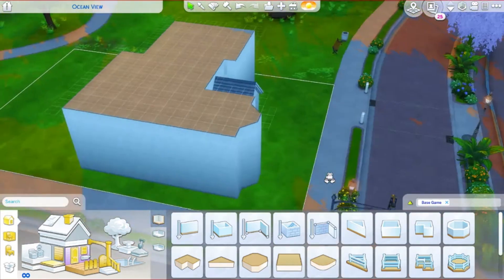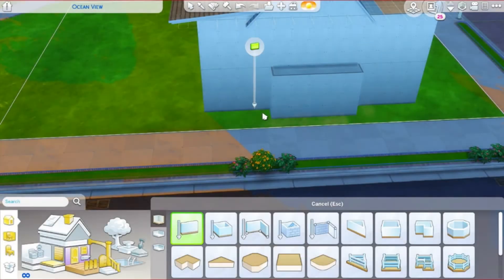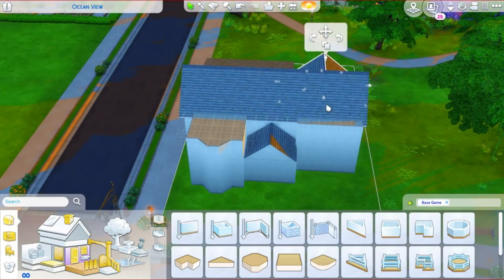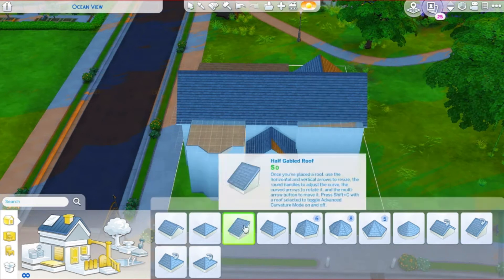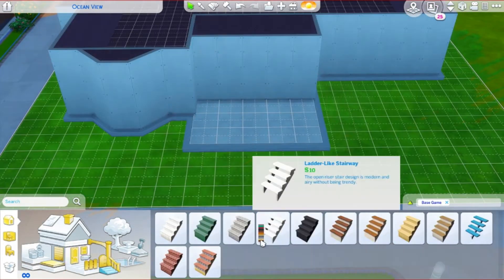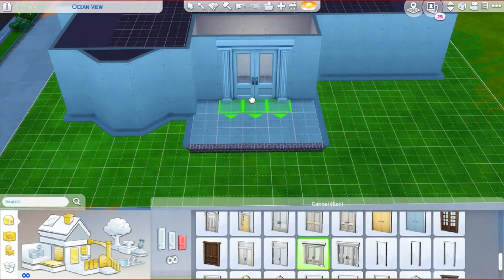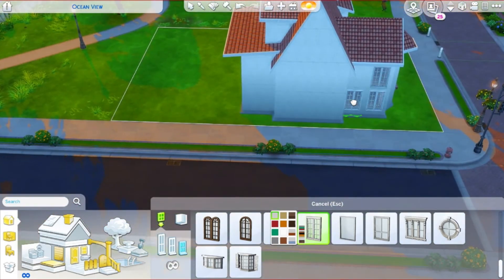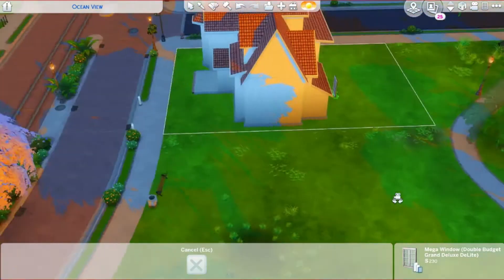Base Game || Family Home || Collab W/Josie Gem || NO CC || Speed Build || The Sims 4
*OPEN ME*

Hi Guys Welcome back , today I am doing another collab and this time it is with the beautiful Josie Gem. Today we are doing a Base Game Family Home where I will be building the house and Josie will be furnishing it.Hope you guys enjoy. Let me know what you guys think. I would love to hear from you guys.

Josie Gem's Info*

Origin ID - JosieGemOfficial

You can find all my creations on my gallery, my Origin ID will be down below.
Remember to tick the INCLUDE CUSTOM CONTENT option for my builds to show up in my gallery!

Thank you for everyone who has joined the "Unique Family" so far, you guys are awesome.

Social Media*

Editing – Shotcut
Thumbnails - Gimp
Intro & Outro - Panzoid